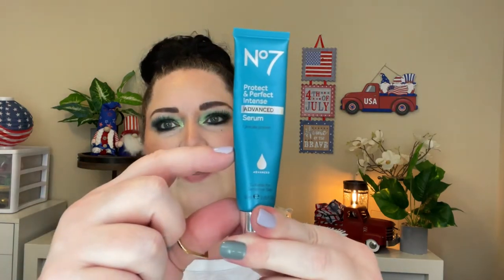Welcome to Hellmouth hellmouthPP Jul2022 Update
WELCOME TO HELLMOUTH:
A Buffy the Vampire Slayer Project Pan

Dossier link: I love Dossier Perfumes! Shop through my link to get a reward *If you make a purchase using my link, we both get a shopping credit at Dossier.

Amazon Wishlist

Madison Reed is the hair color I use: You get all of the quality of the salon with the cost and ease of home hair color. Because I referred you, you'll get $15 off your first purchase!

**Most of the products shown on my channel I have purchased myself. However, I am lucky enough to occasionally be sent products to review. If I choose to, I will feature them on my channel. I will only post opinions that are mine, and that are 100% honest.

You are free to use  Secrets  music track (even for commercial purposes), but you must include the following in your video description (copy & paste):